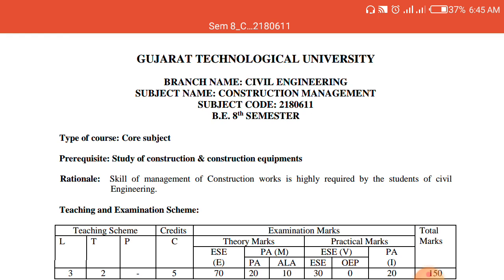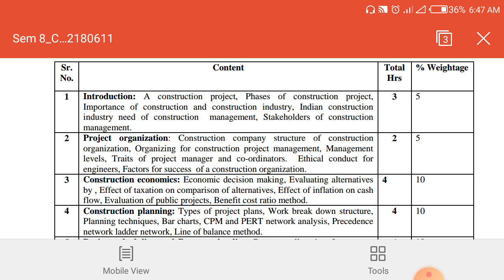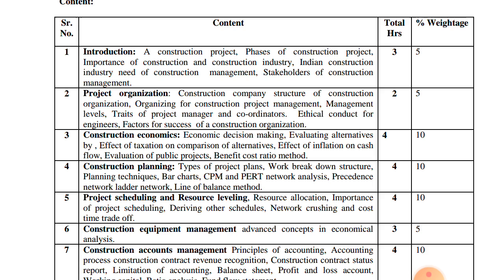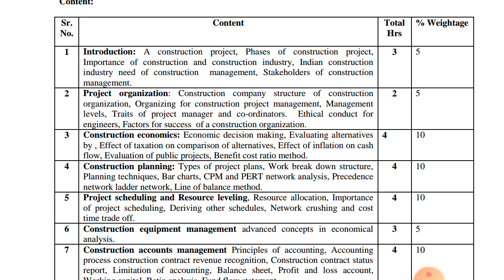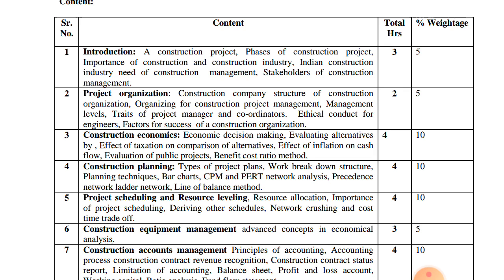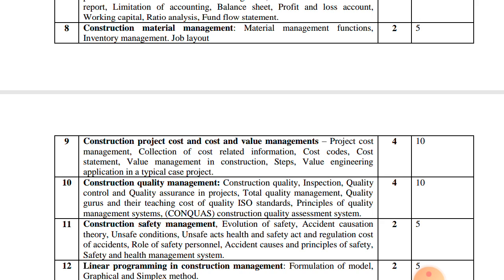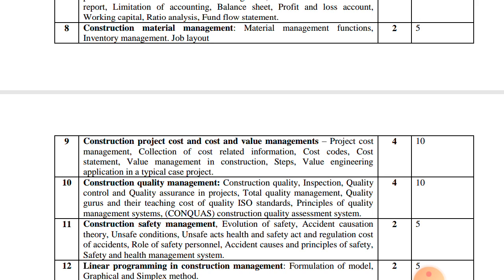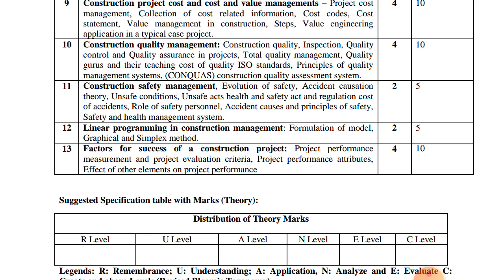2180611 | Construction Management | Course Introduction